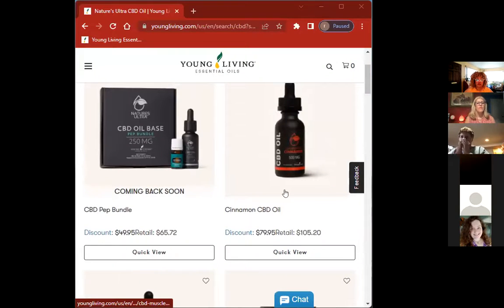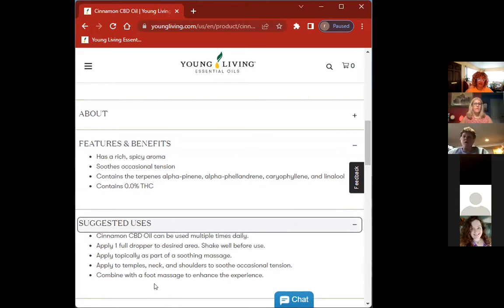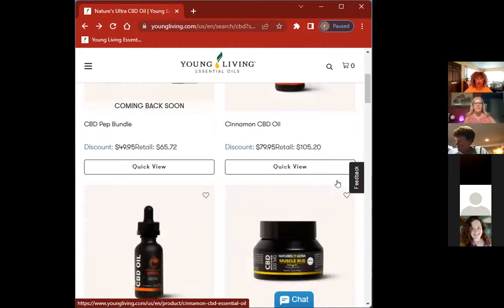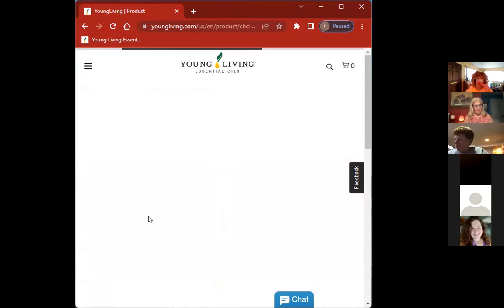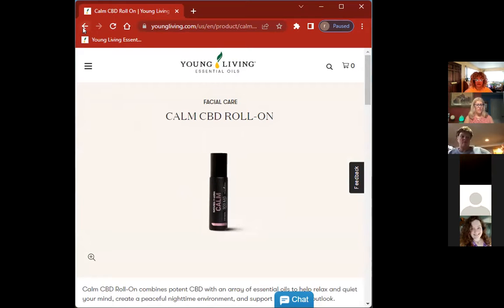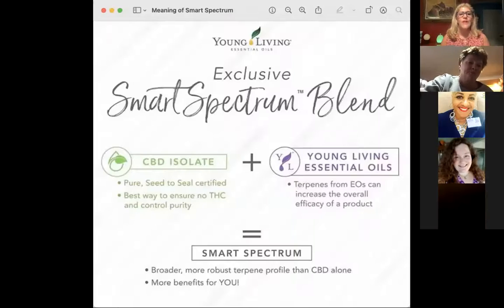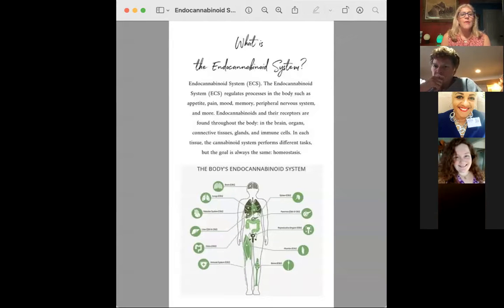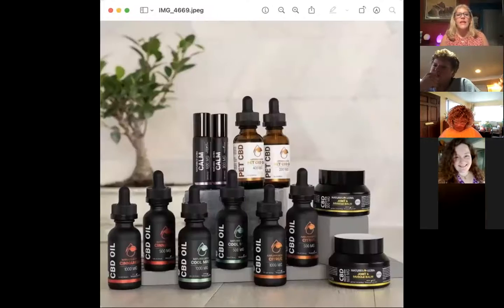Pain Management/CBD class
Want help with pain management? Thought about CBD oils or products?  Wondering how or if these can help you? What products does Young Living have to help us out? Watch this...